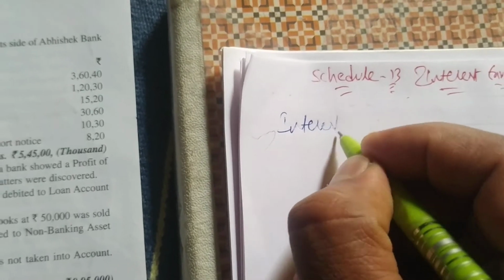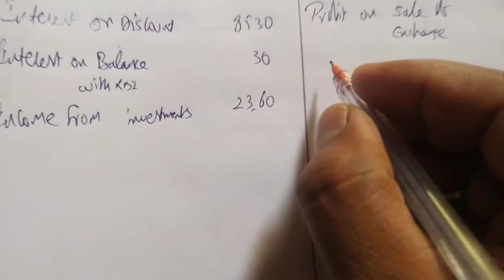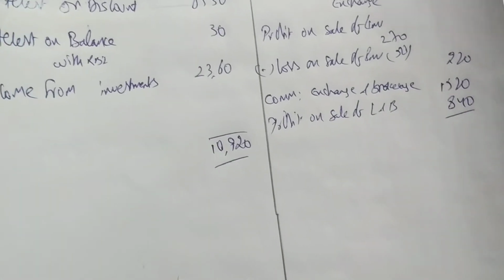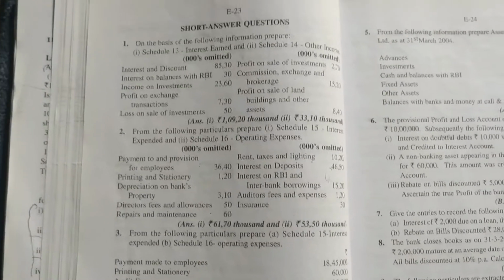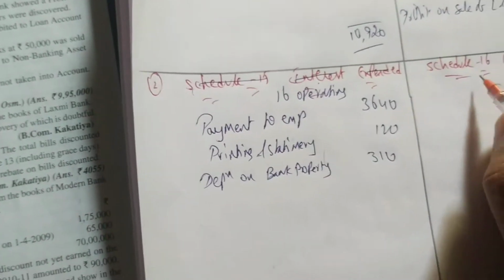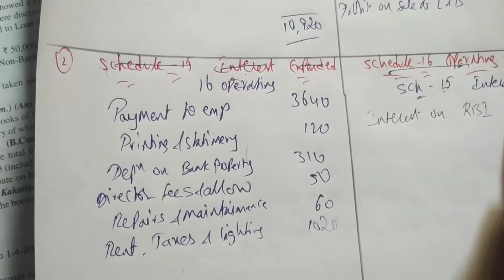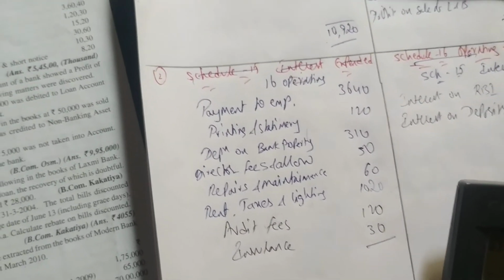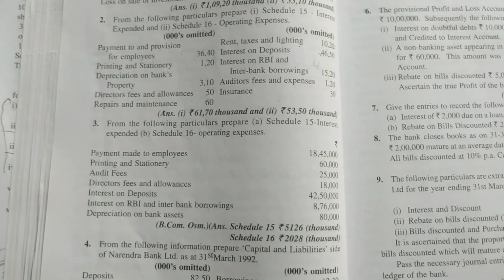Accounting for banking companies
class:4